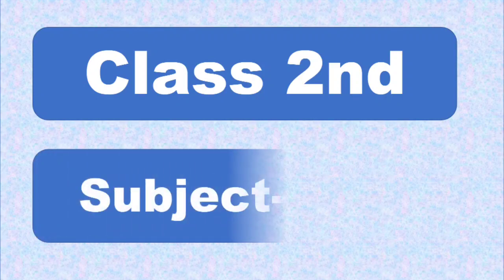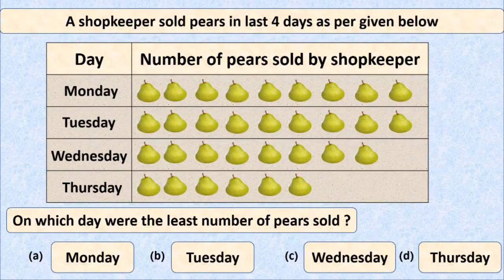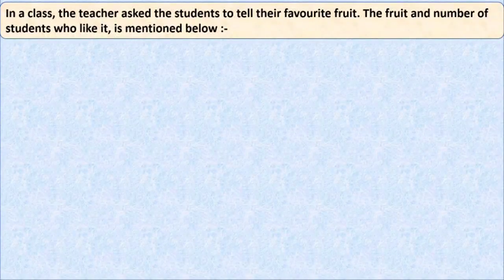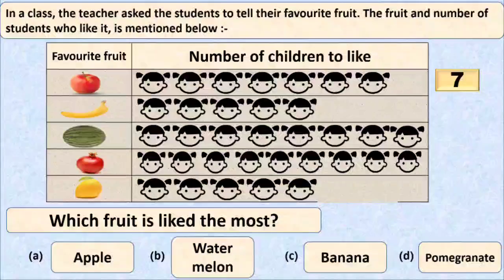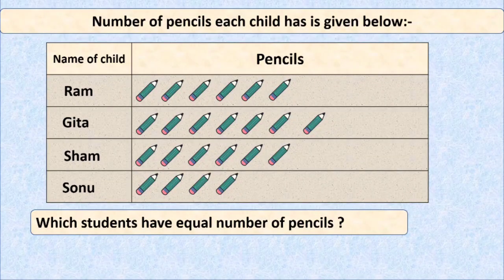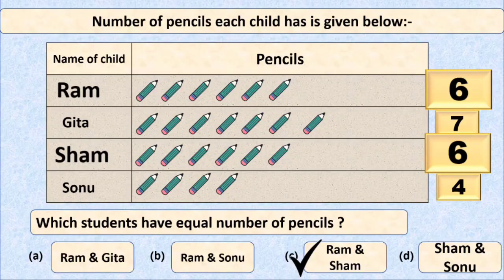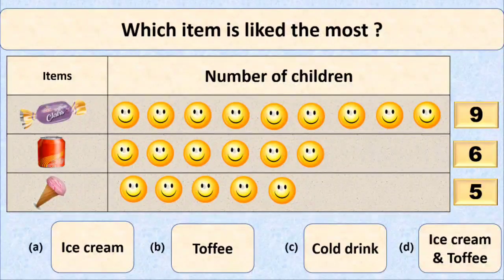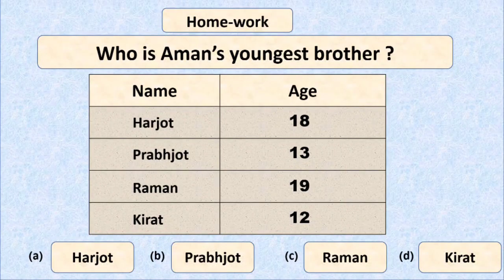Learn how to solve multiple choice questions based on data handling in English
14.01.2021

Maths World
Chapter : 9
Data Handling

Learn how to solve multiple choice questions based on data handling.